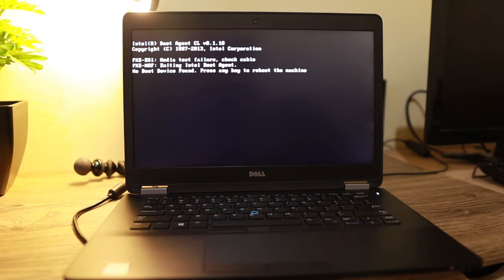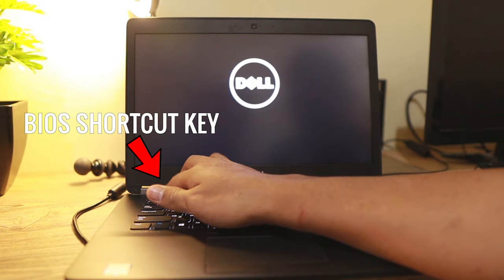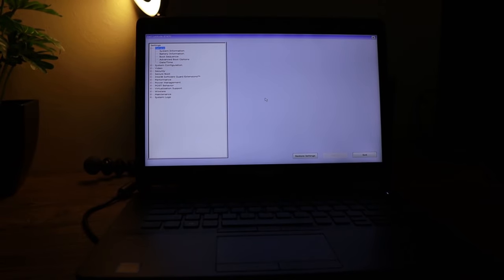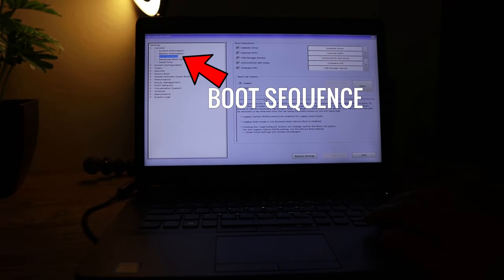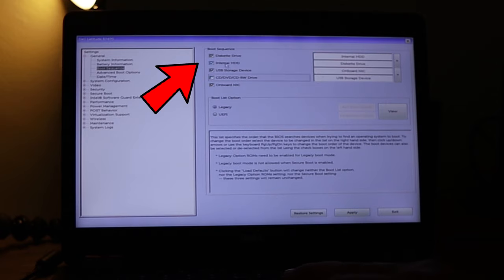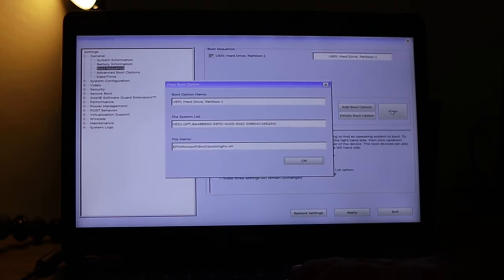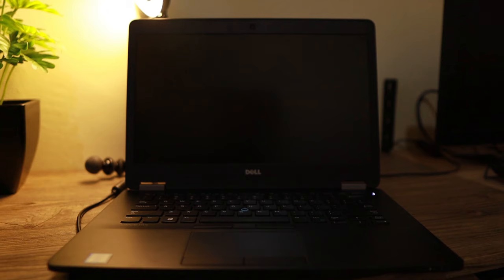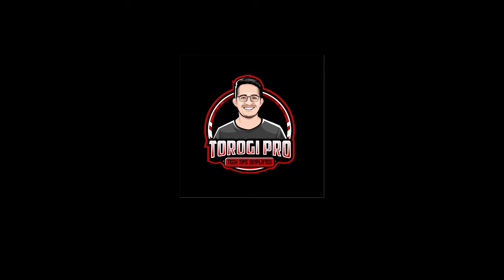How to fix "No boot device found. Press any key to reboot the machine."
to fix bad sectors and rebuild MBR.

Anker USB C Hub 8 in 1
Anker USB C to Dual HDMI

This video is a tutorial on how to fix "No boot device found. Press any key to reboot the machine." There are a number of reasons why your computer gets this error and has several fixes. This solution might work for you. You need to get into the BIOS or CMOS configuration setup and check the boot order of the boot sequence and make sure that you have the hard drive listed as the first. If your computer supports UEFI mode try selecting this option as this may be the cause of the error.